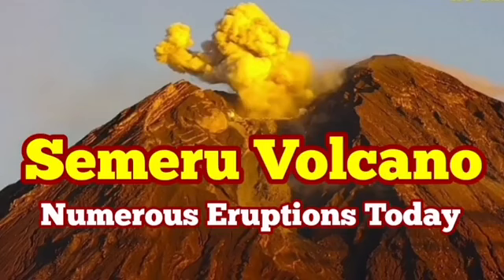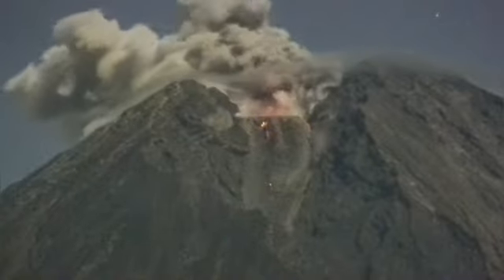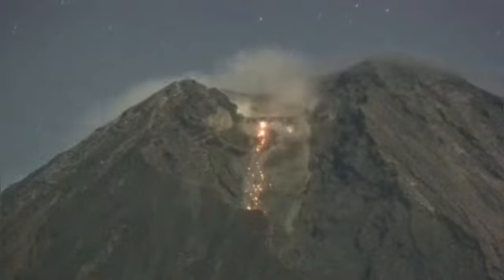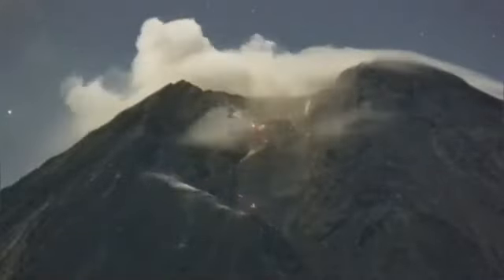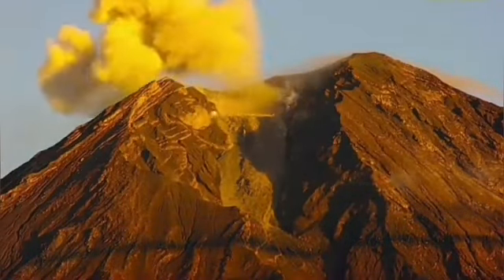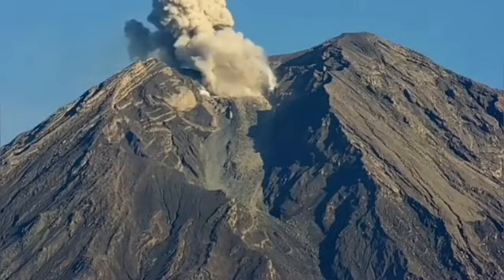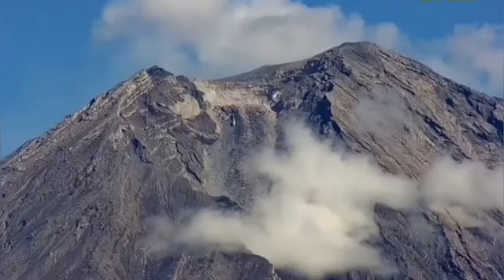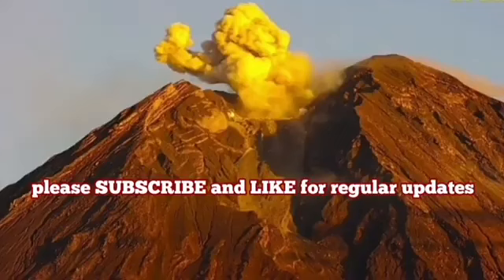Semeru Volcano Eats Beans: Numerous Eruptions Of Silica Rich Sticky Magma, Indo-Pacific Ring Of Fire